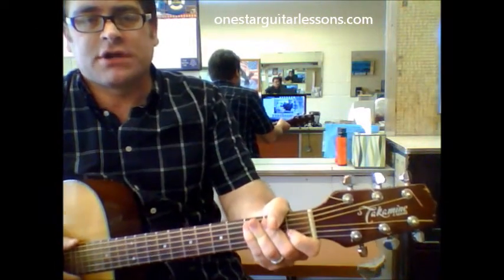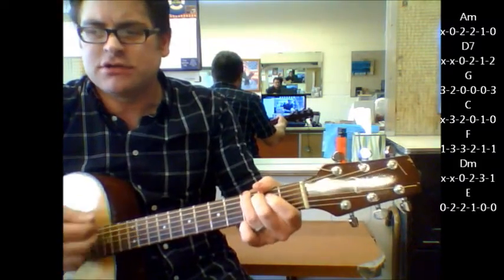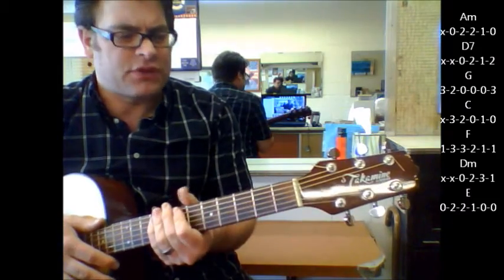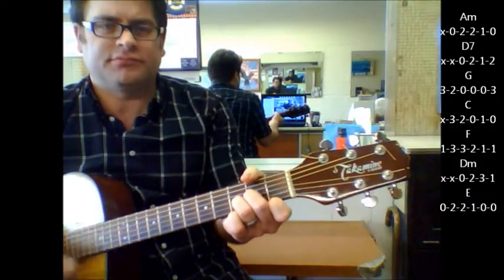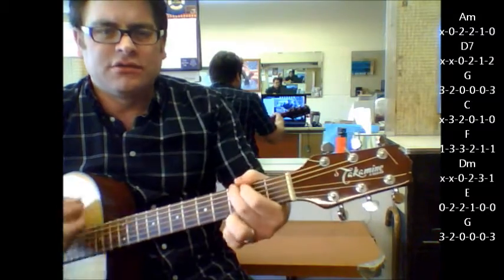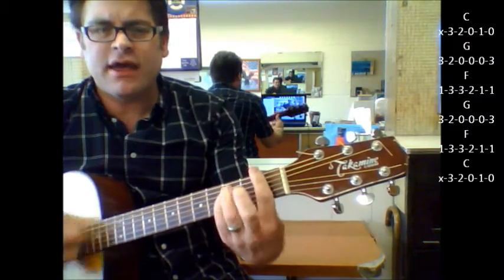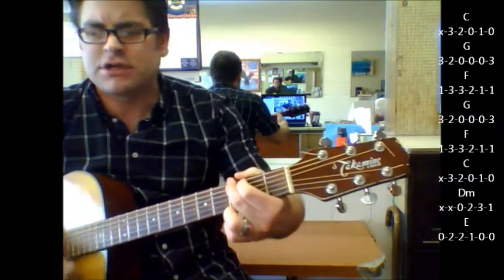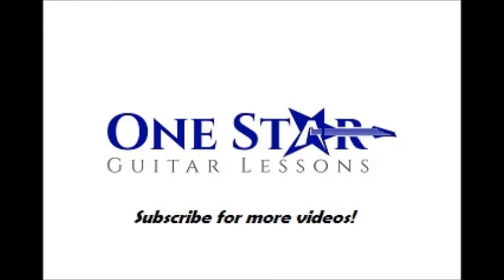How to play "Wild World" by Cat Stevens on acoustic guitar (Made Easy)